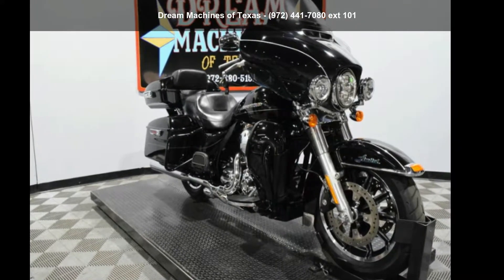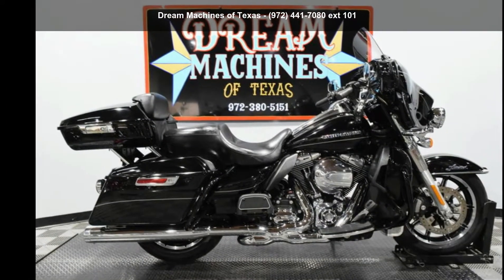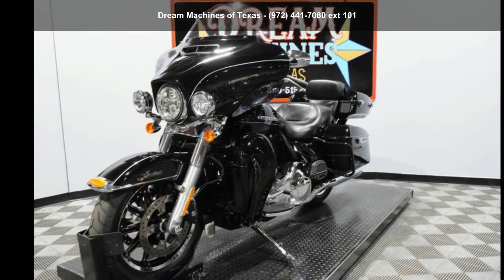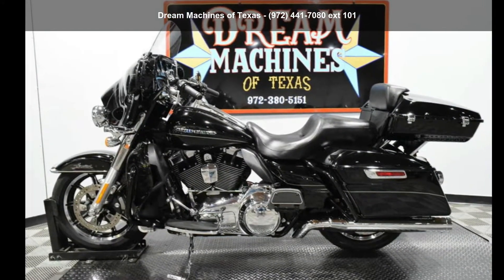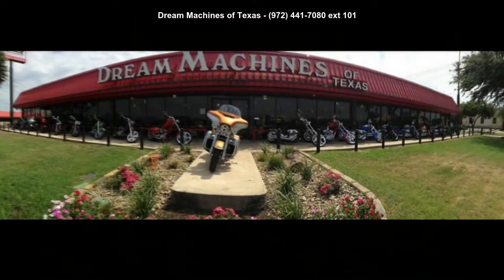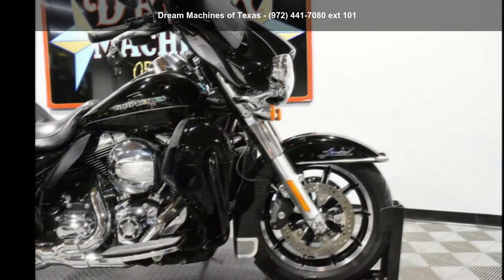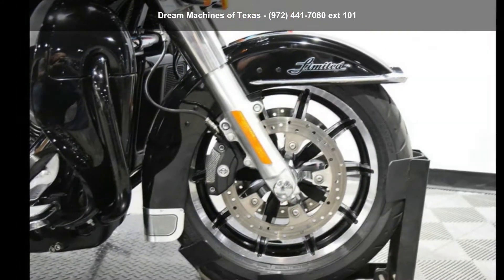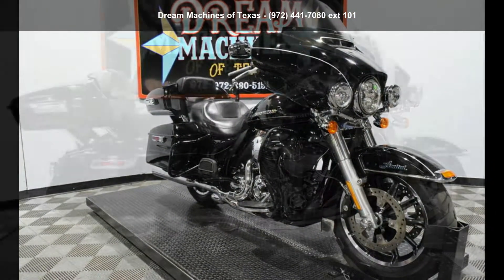2016 Harley-Davidson® FLHTK - Ultra Limited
YOU ARE LOOKING AT A 2016 HARLEY DAVIDSON ULTRA LIMITED (FLHTK) WITH ONLY 7,515 MILES ON IT. IT IS VIVID BLACK IN COLOR AND POWERED BY A 1690CC (103") FUEL INJECTED ENGINE AND 6 SPEED TRANSMISSION. THE BIKE COMES WITH ABS BRAKES, CRUISE CONTROL, HEATED GRIPS, LED HEADLIGHT/PASSING LAMPS, 1 KEY, 1 REMOTE, AND FACTORY SECURITY SYSTEM.

THERE ARE SOME EXTRAS ON THE BIKE WHICH INCLUDE VANCE  and  HINES SLIP-ON MUFFLERS (424.95), VANCE  and  HINES POWER DUAL HEADERS (549.95), CHOPPED TOUR TRUNK (899.95), CHROME FRONT AXLE BOLT COVERS (39.95), AND BLACK ENGINE GUARD (214.95) AND SADDLEBAG GUARD RAILS(189.95).

THERE ARE NO DENTS OR DINGS THAT I CAN FIND. THERE ARE TOUCHPS ON THE FRONT FENDER, FRONT FAIRING, AND RIGHT SADDLEBAG.